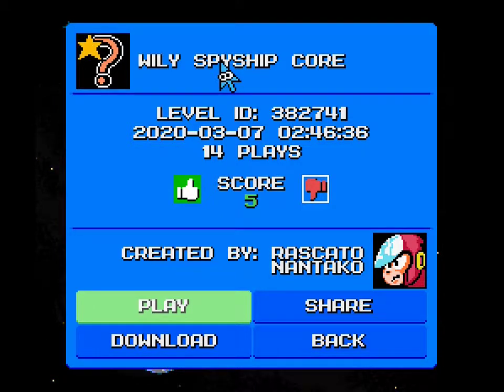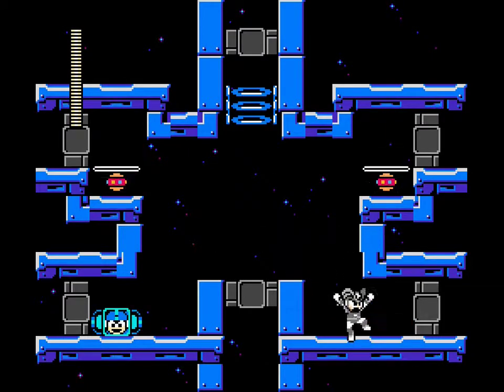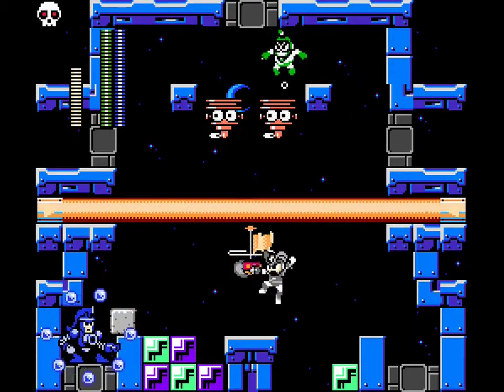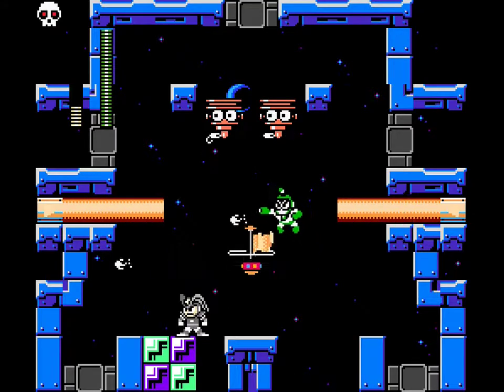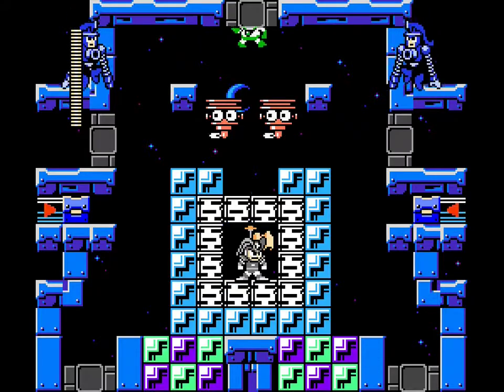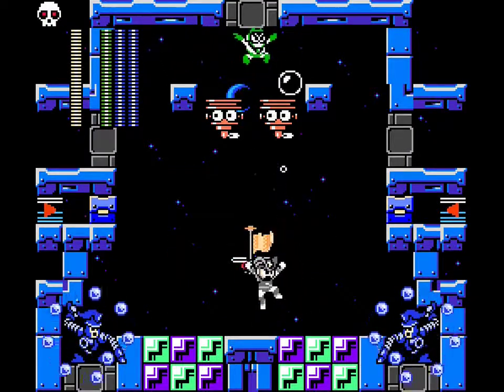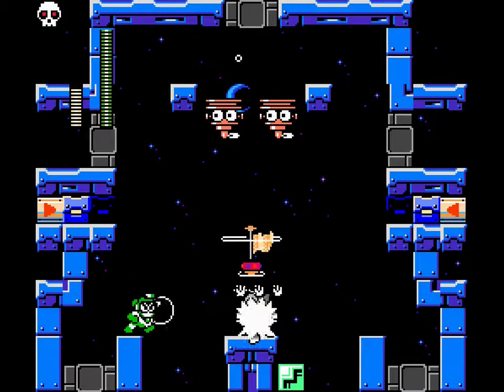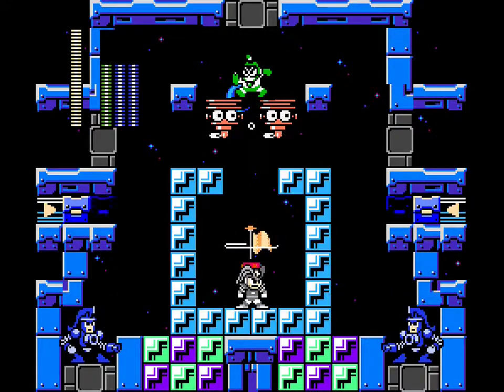Mega Man Maker Adventures #047 - Wily Spyship Core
Requested by: Rascato

The first time I played this, it took me a long time to figure it out. This time, I got trolled relentlessly by Bubble Man.